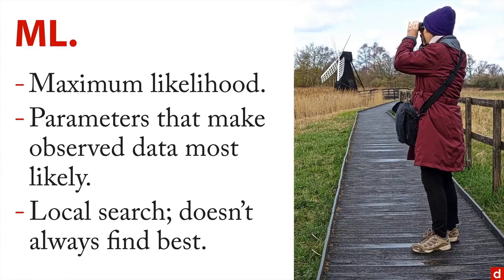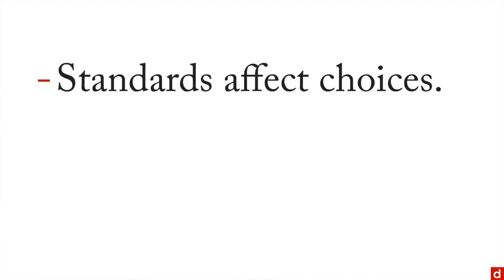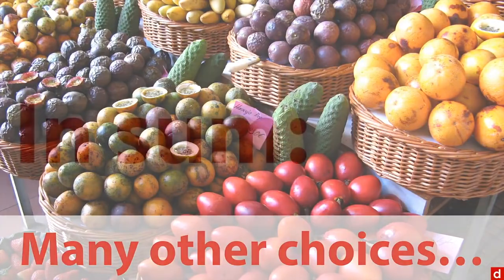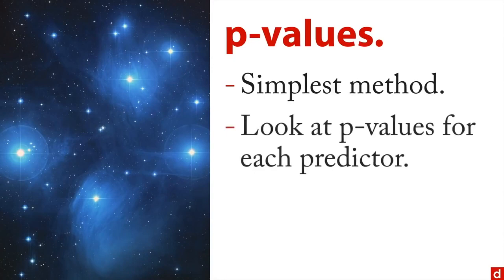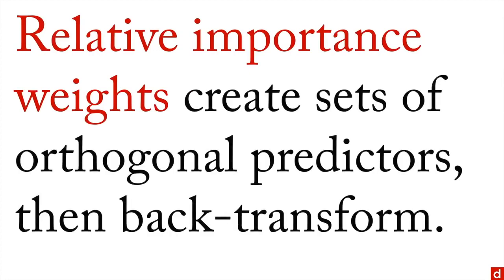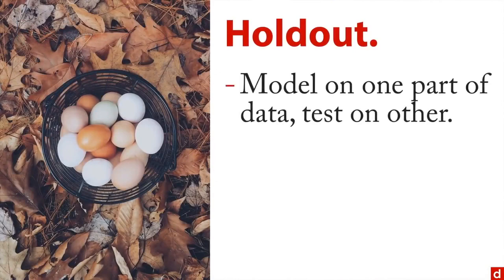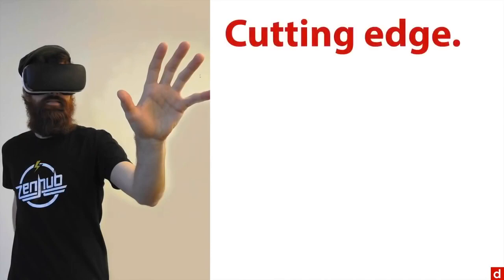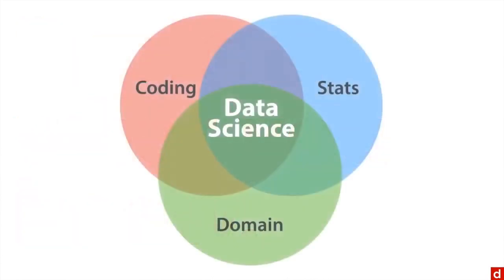Learn Data Science Tutorial Full Course for Beginners 12of12